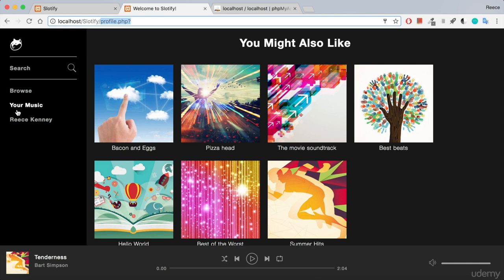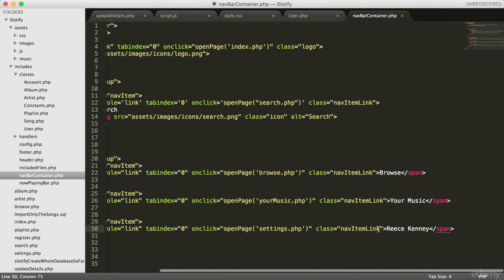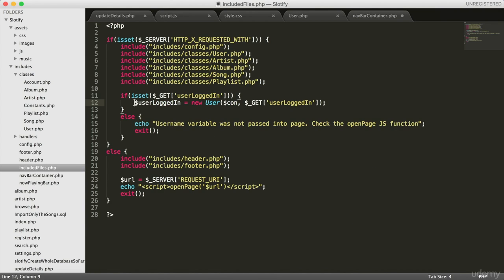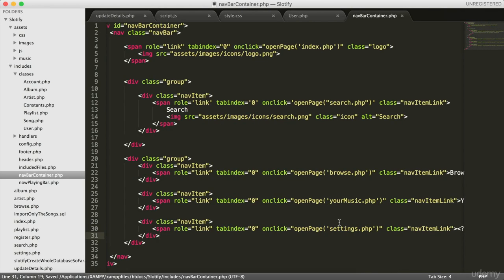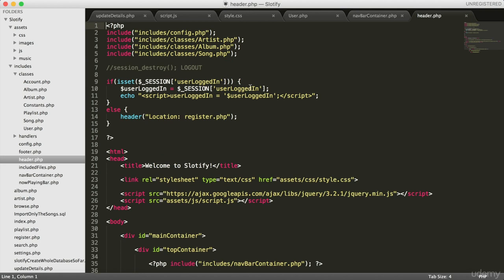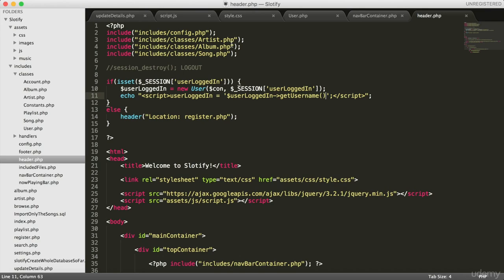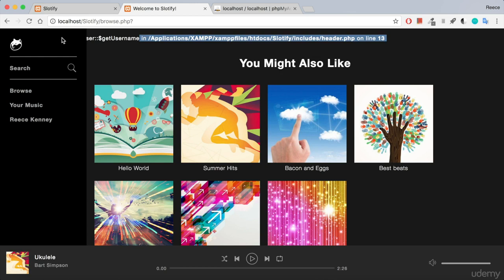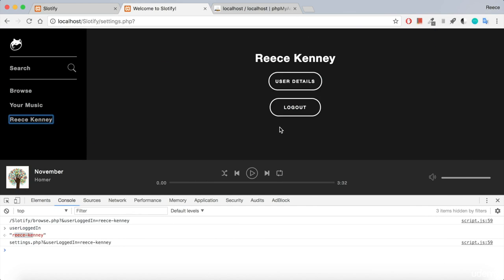Lesson 161 Settings link on the navigation menu